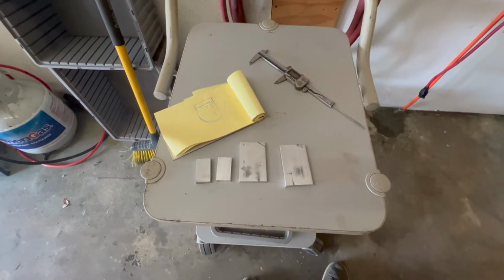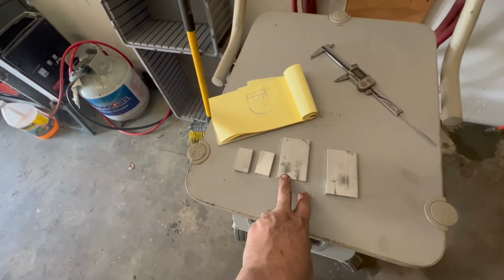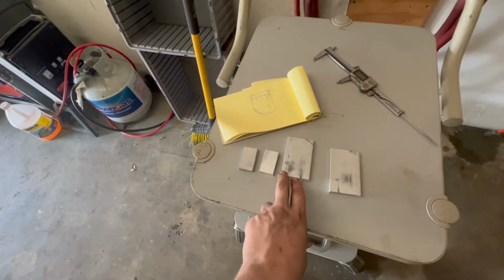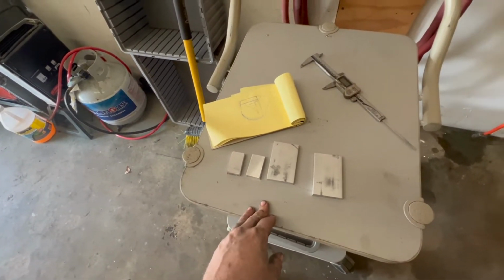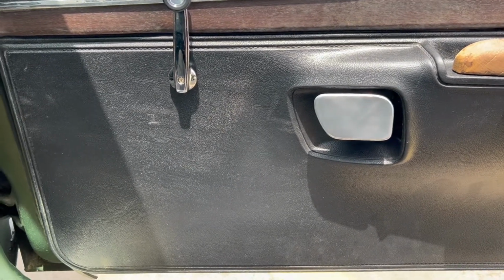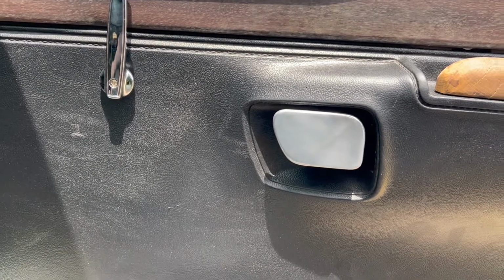Quick fab door handle for my 74 Charger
needed some door handles for my 74 charger and figured I would make some instead of buying new ones.